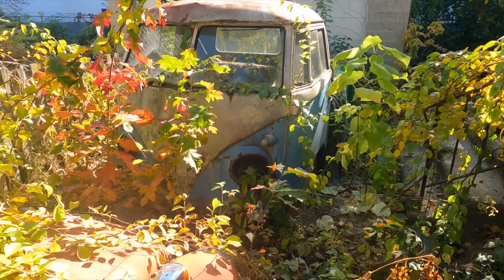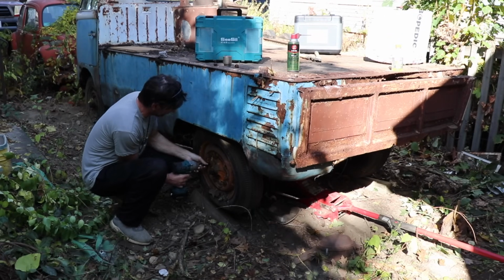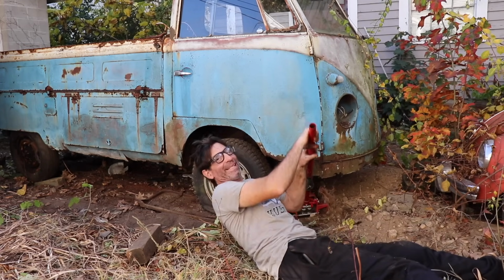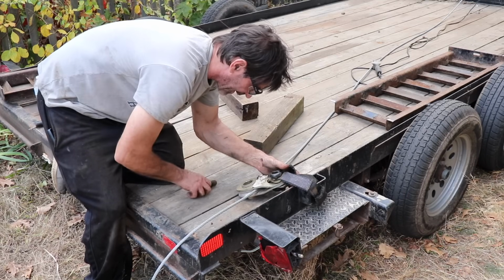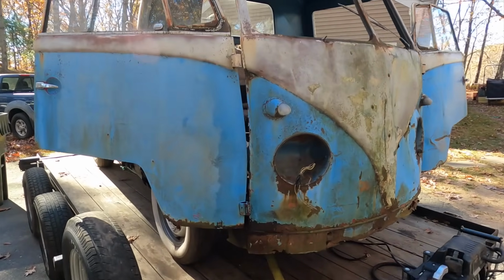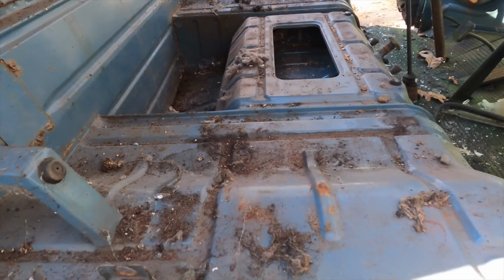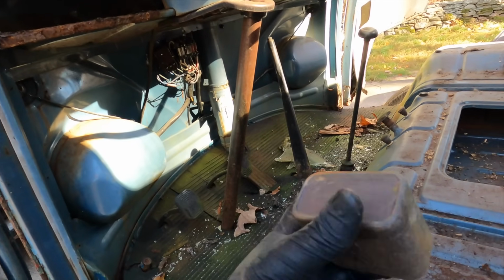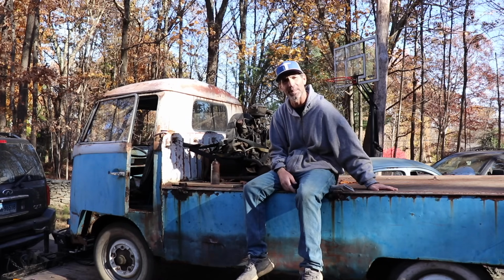Another Old VW Saved From Crusher - 56 Single Cab Truck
This old rusty truck was dumped off at the scraper 30 years ago. A Vw enthusiast received a phone call about the rare truck due to be crushed. A deal was made and the truck was delivered for a mere $225 dollars to this location where it's sat for the last 30 years. Meet " Lucky " , as the previous owner named him.